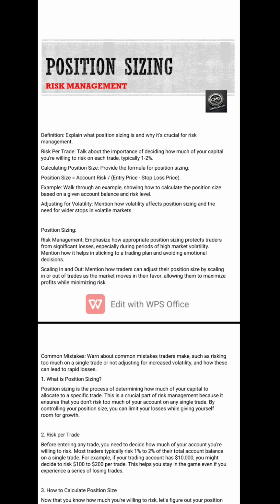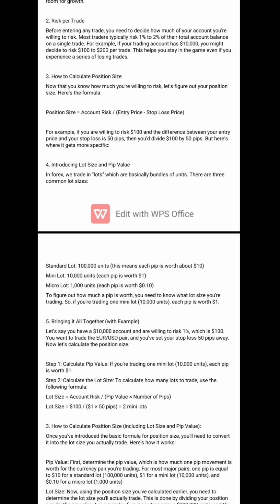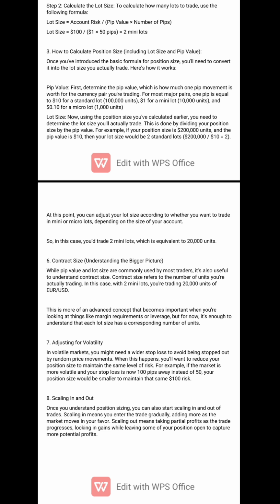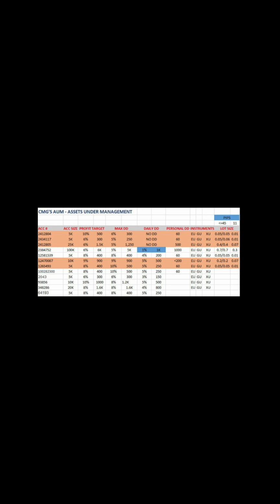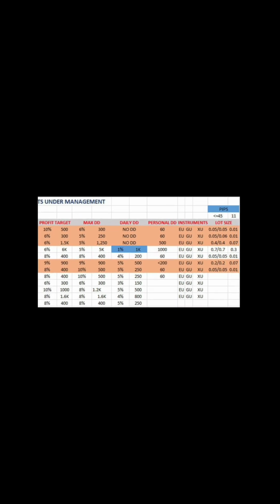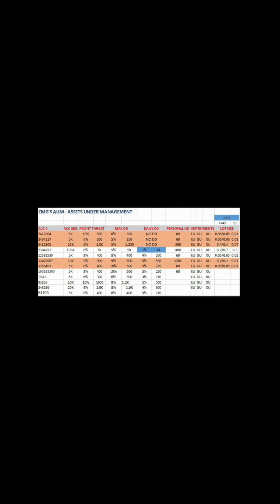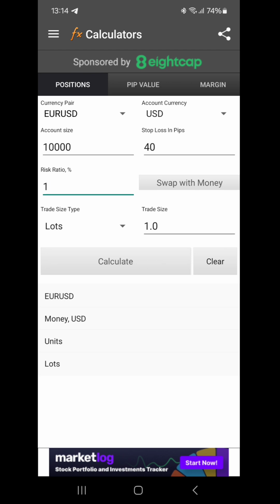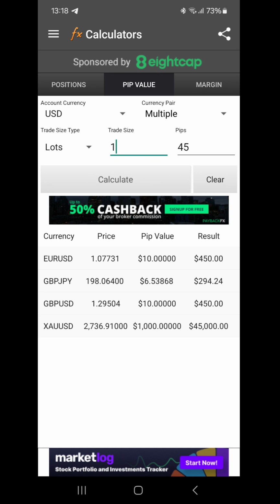Mastering Position Sizing: How to Protect Your Trades & Maximize Profits| Master Entry & Exit levels